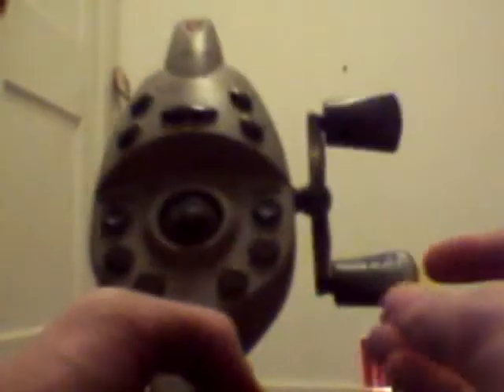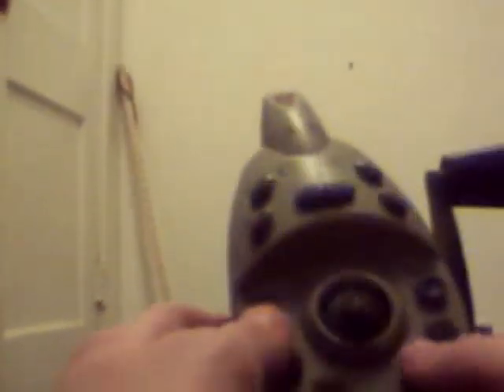Modern NES Gamer Ep. 82: InterAct Fission fishing controller (PS) review